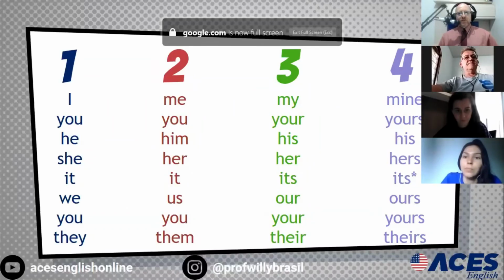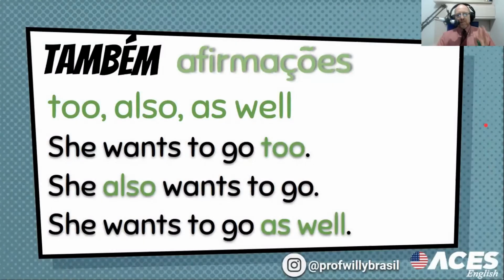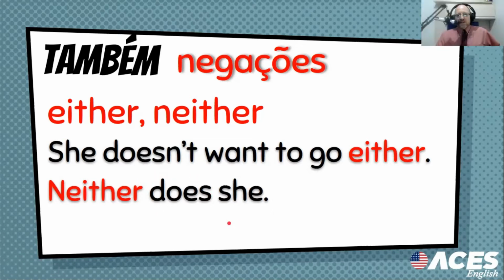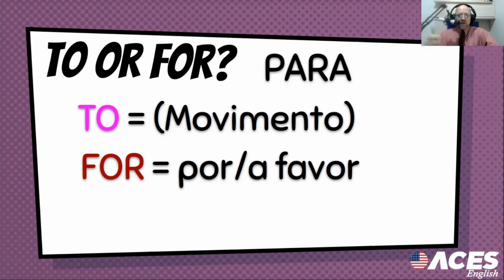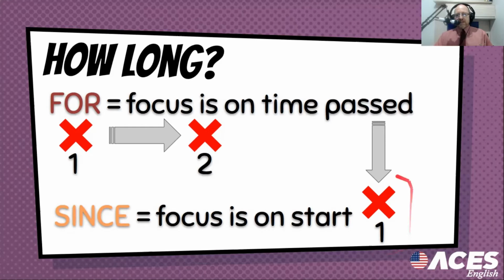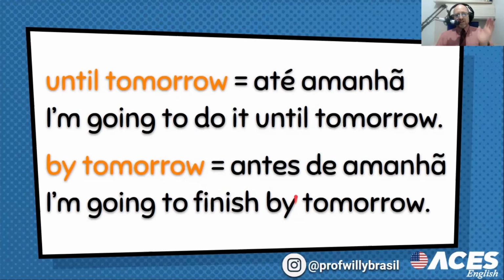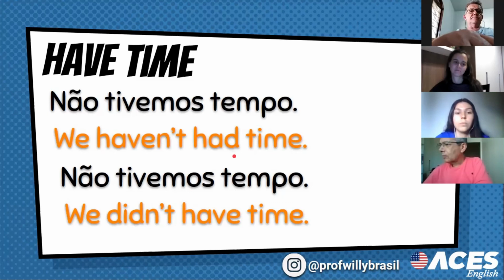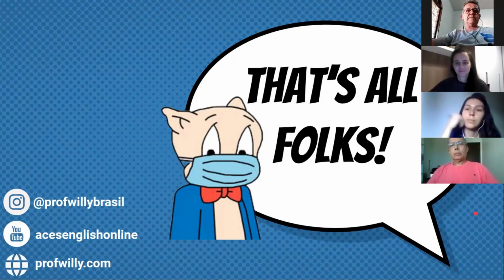ACE IT Lesson 37 part 2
➡️LIÇÕES 21-25 DE ACE IT! LITE ↣
➡️PRIMEIRO MÓDULO de ACE IT! COMPLETE ↣

✅ Ferramentas para aprender inglês sozinho (tem links de afiliação):
↣Super indico o livro da CARINA FRAGOZO
↣Nunca Diga Abraços Para Um Gringo, Gavin Roy
↣Combinando Palavras em Inglês
↣ Informações de como comprar a apostila

Regras Oficiais dos nossos sorteios:
Os sorteios da ACES no YouTube estão de acordo com a política e segurança do YouTube e qualquer pessoa agindo fora da política será desqualificada.

YouTube não é responsável pelos sorteios da ACES, nem é parceiro, nem os apoia de qualquer forma, e participantes ausentam o YouTube de qualquer responsabilidade.

Dados de participantes não serão agregados para qualquer uso, exceto em processo de notificar ganhadores.

Ganhadores precisam ficar dentro da transmissão ao vivo onde ganham seu curso. Ausência da transmissão ao vivo depois de ganhar sorteio é motivo para desqualificação. (A ACES não é responsável por qualquer falha de internet ou conexão lenta que possivelmente leve à desqualificação.)

Veja todas as lições de nosso curso ACE IT! já disponíveis no YouTube